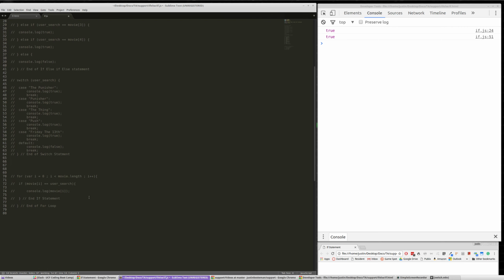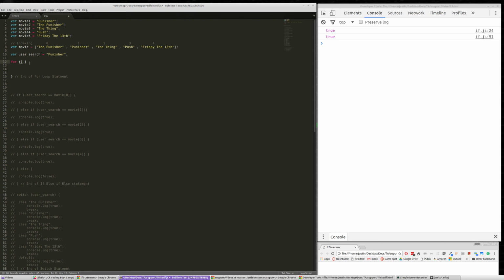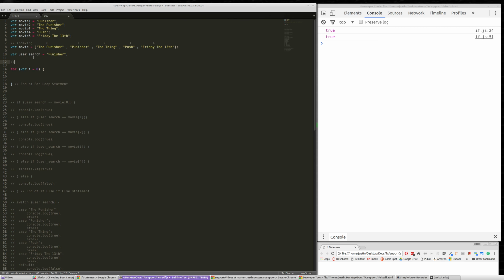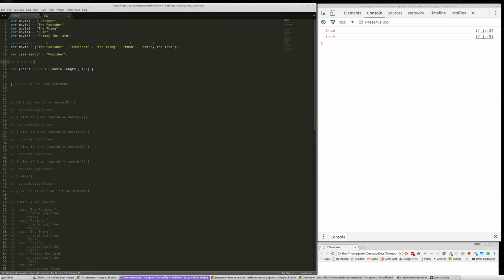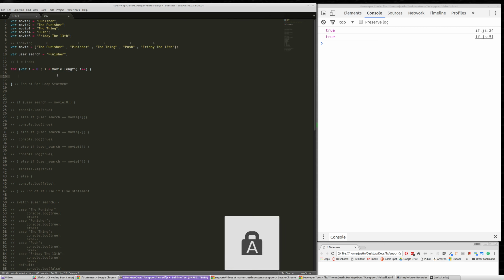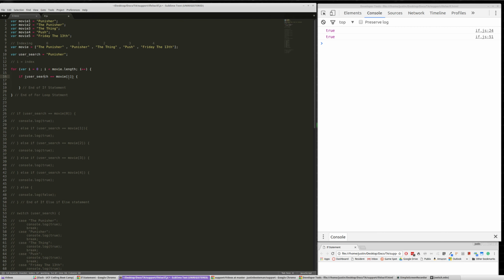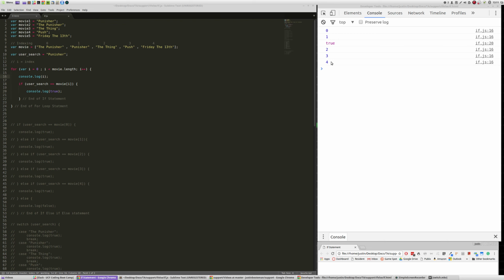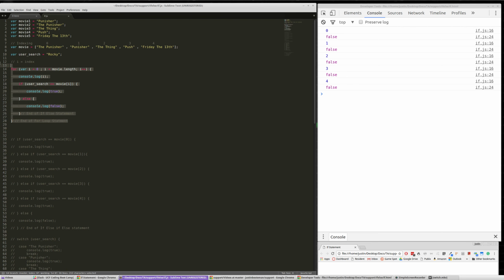For Loop with an If Statement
Time to get a little more fancy and both iterate with a for loop while also testing conditions with an if statement.